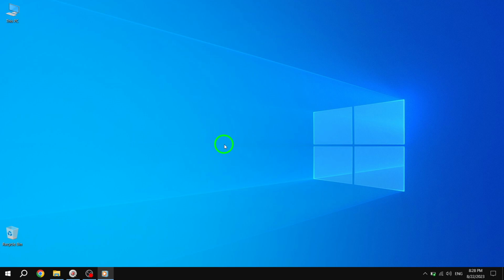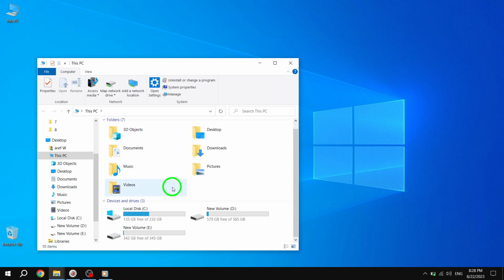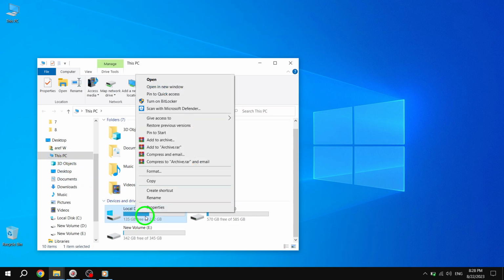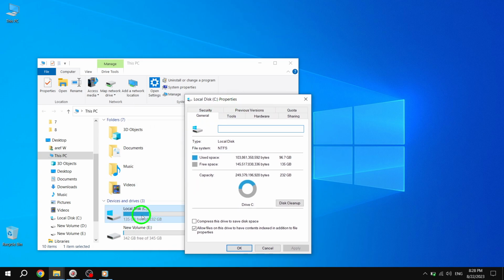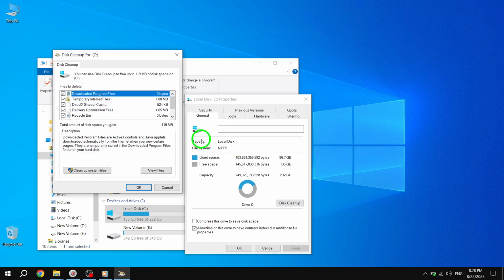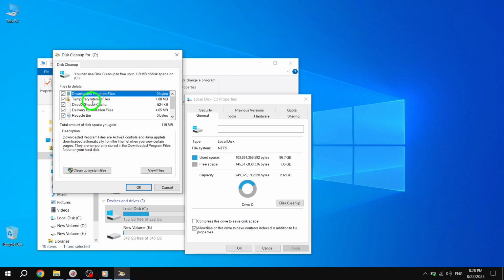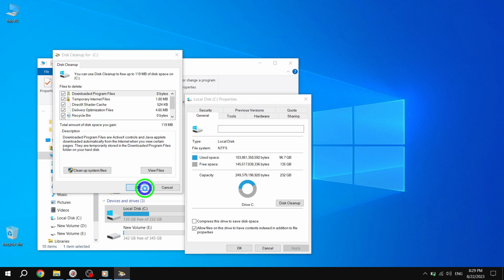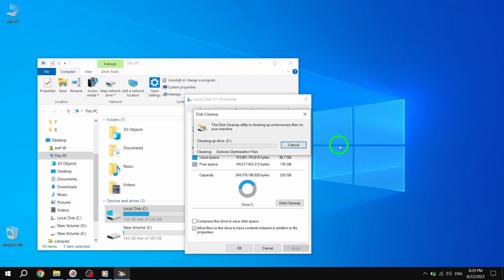How to Fix C Drive Is Full for No Reason in Windows 10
In this video, we'll show you how to fix a full C drive for no reason in Windows 10. Follow these steps to free up space and optimize your system:

1. Open File Explorer.
2. Go to This PC.
3. Right-click on your C drive and select Properties.
4. Click the Disk Cleanup button in the Properties dialog.
5. Select the file types taking up space on your C drive (e.g., previous Windows installations, system restore points, Recycle Bin, Temporary files), then click OK to clean them all.

By following these steps, you can resolve the issue of a full C drive and improve the performance of your Windows 10 system. Don't miss out on this helpful tutorial!